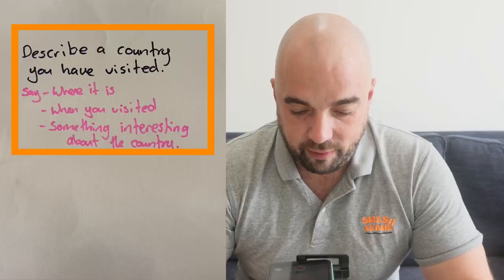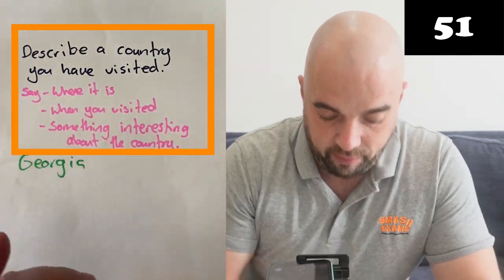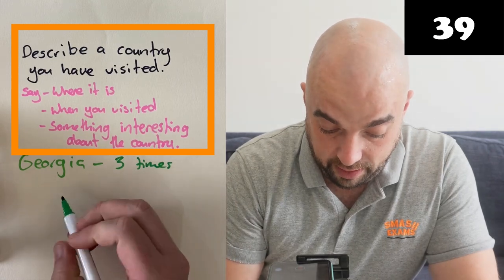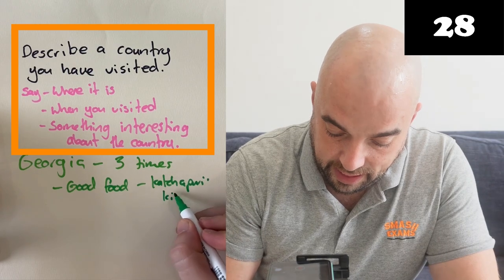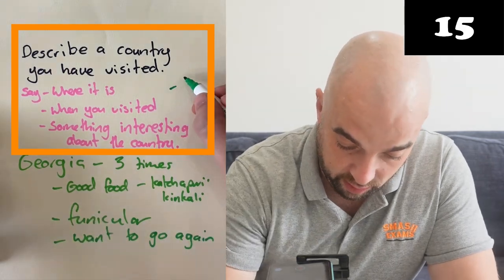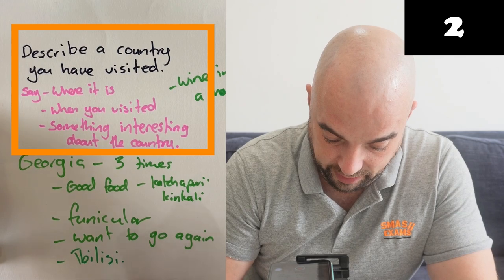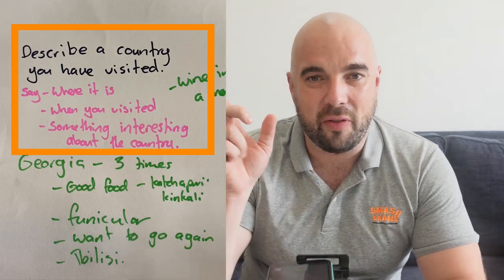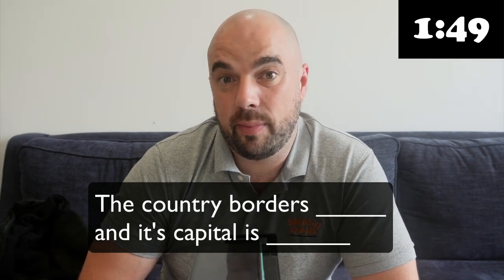IELTS Speaking Part 2 Cue Card: Describe a Country you have Visited - Sample Answer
In this video I show you how I plan and speak for the IELTS speaking task part 2 on the common IELTS question of: 'Describe a TV show that made you laugh'